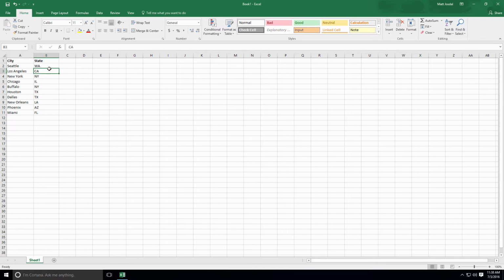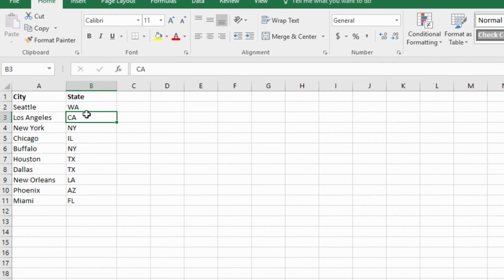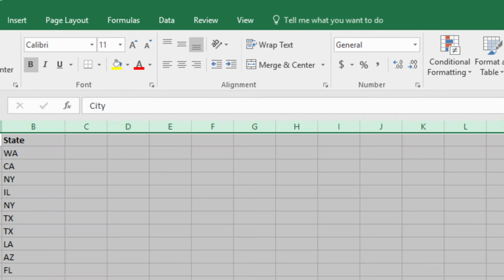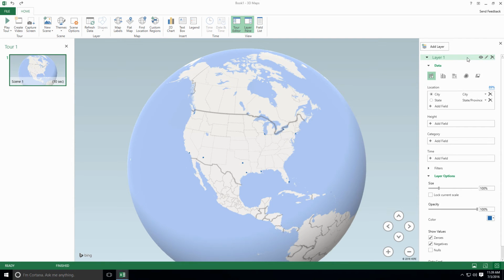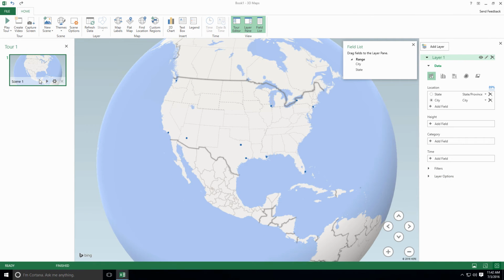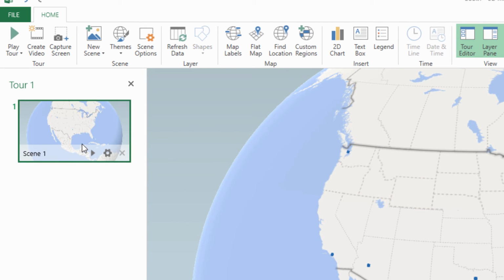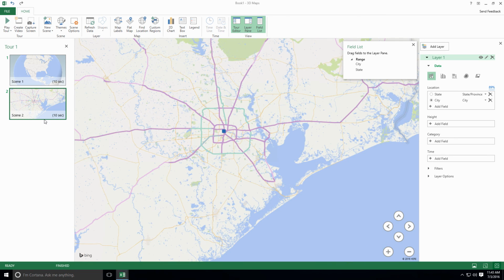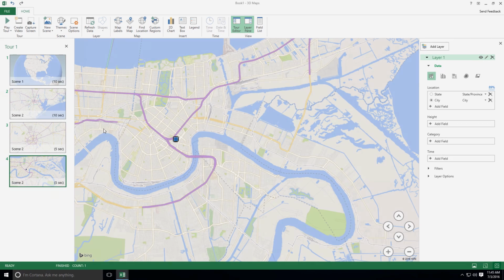How to Create a Map Using Excel Data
Most people know Excel as a powerful number-crunching tool, but you can also use it to make 3D maps. Here’s how to take your data and use it to create a map.